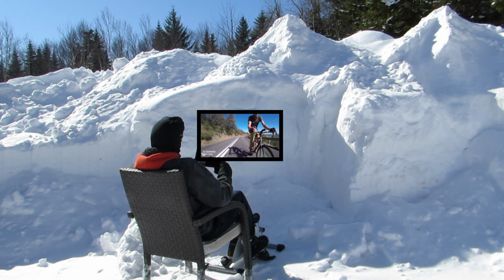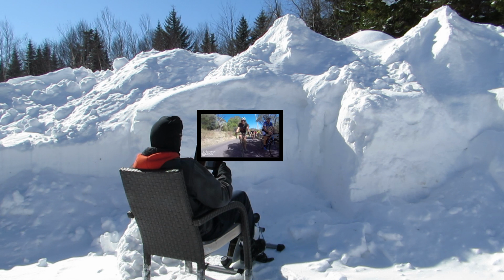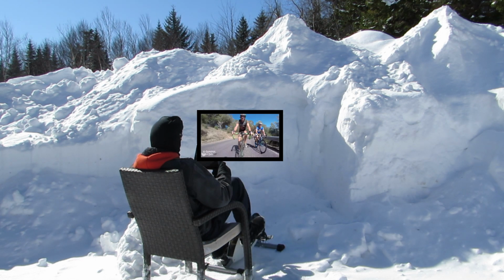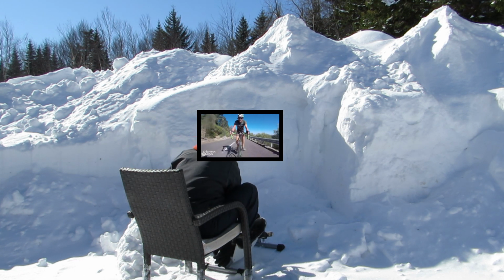DurianRider and PotatoStrong - Canadian Winter Cycling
Will goes for a bike ride with DurianRider.

The Potato Strong channel is about The Starch Solution, Raw Till 4, 801010 Whole Food Plant-Based Low Fat No Oil Recipes for Weight Loss, Animals and the Environment

Will lost 35 pounds of fat, lowered his cholesterol to 112 mg/dL and blood pressure to 100/65. He can help you do the same through his healthy, tasty low fat no oil recipes and helpful advice on mindset and exercise.